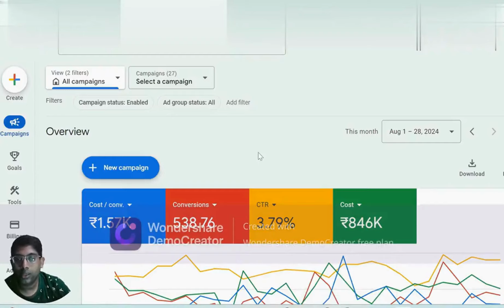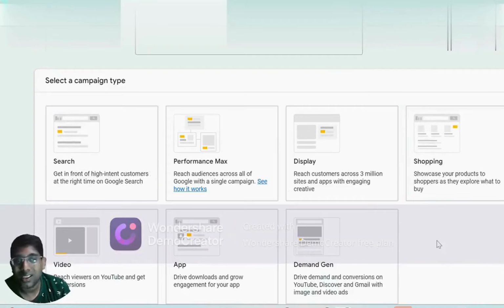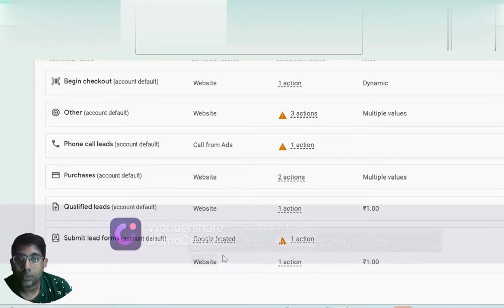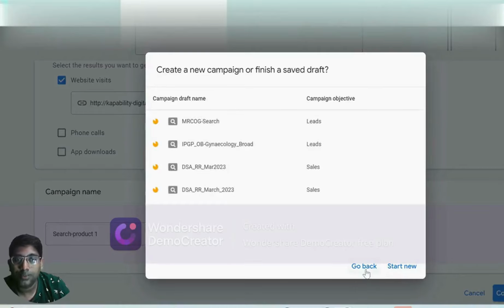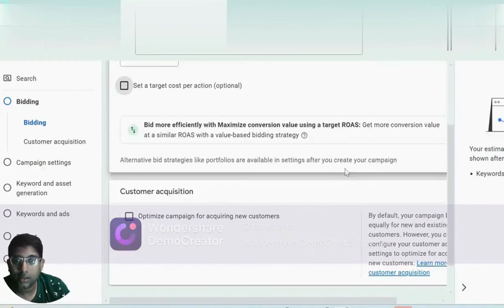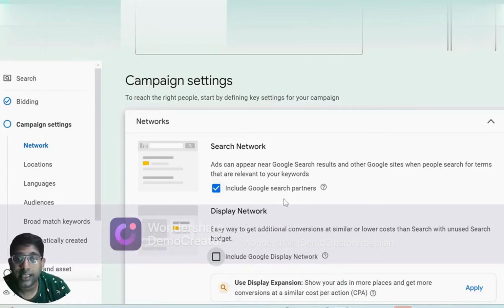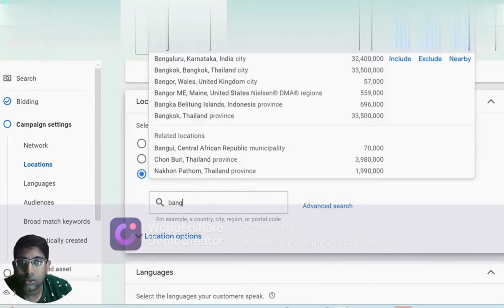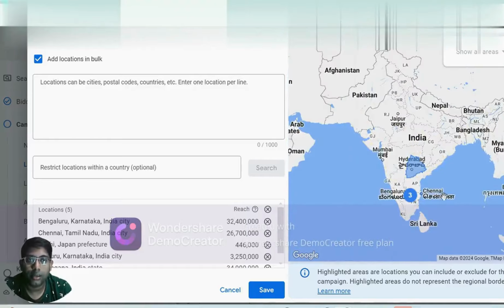Course Preview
for more details